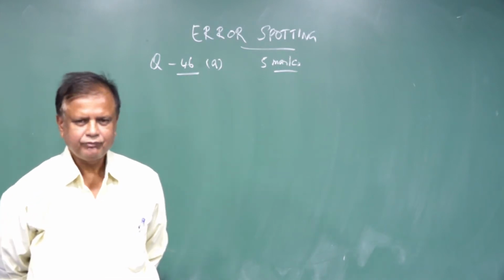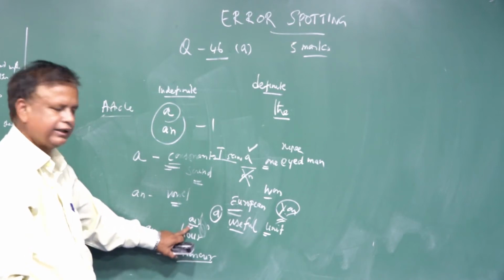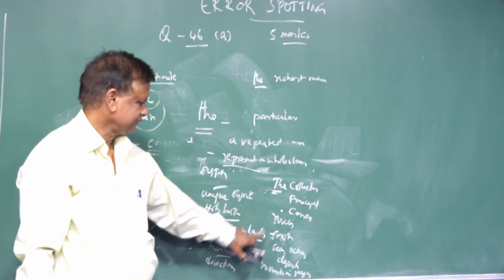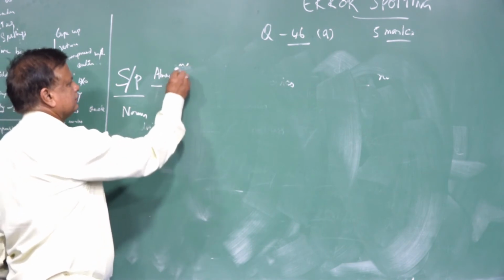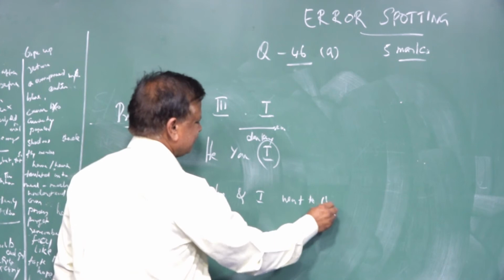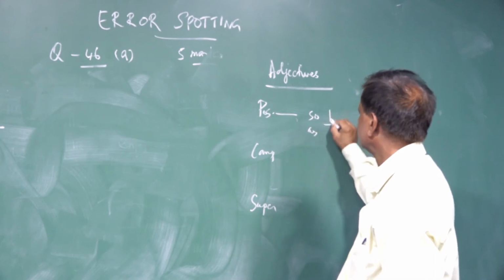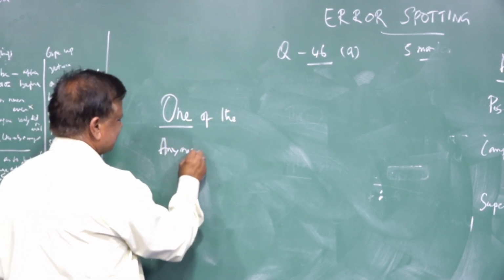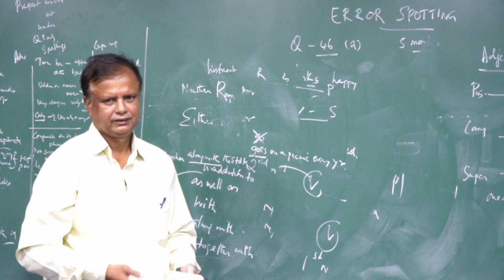XI AND XII STD GRAMMAR, ERROR SPOTTING PART-1 , PRESENTED BY,Mr. B.AMAR SINGH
XI AND XII STD GRAMMAR, ERROR SPOTTING , PRESENTED BY,Mr. B.AMAR SINGH